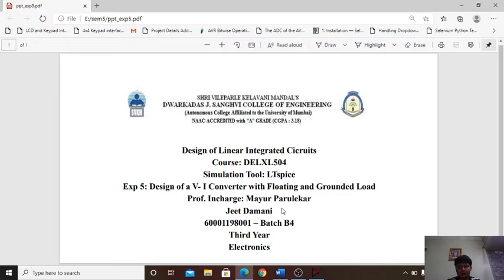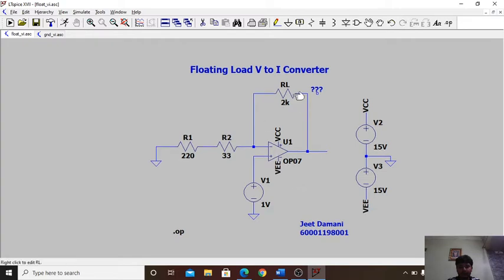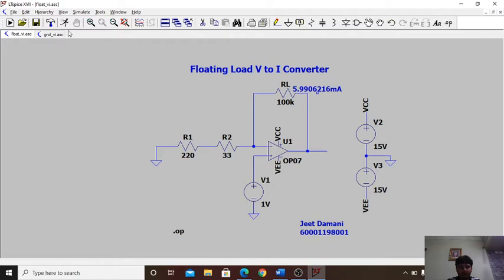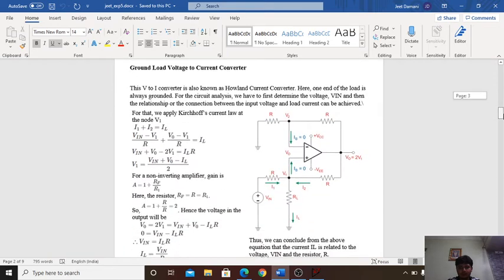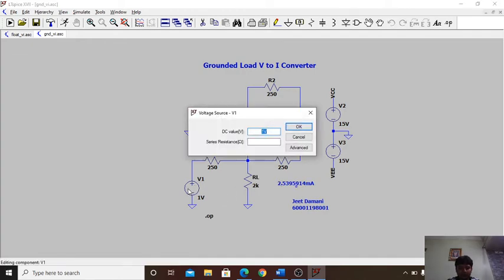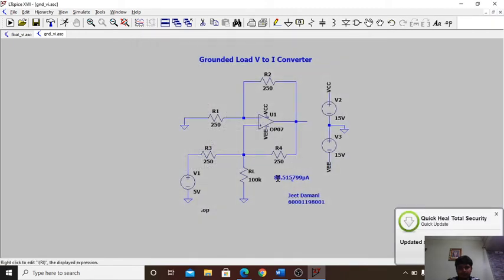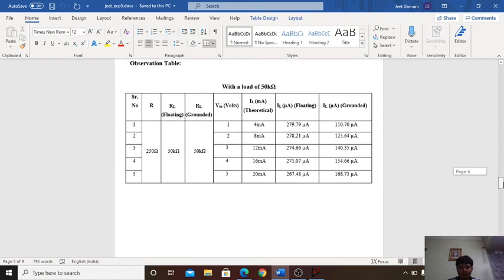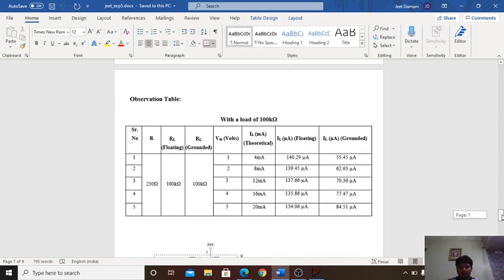Design of a V-I Converter with Floating and Grounded Load